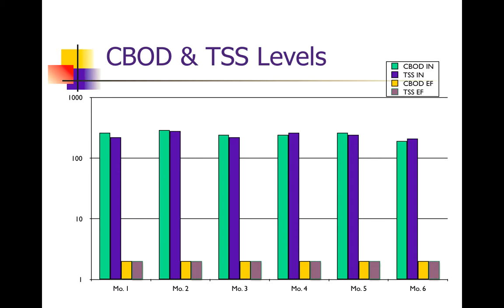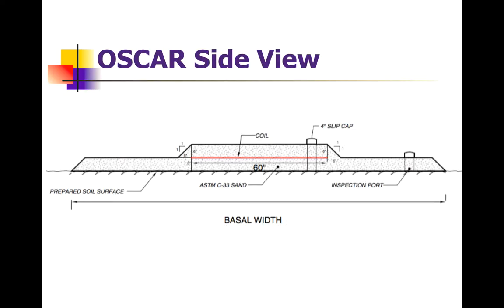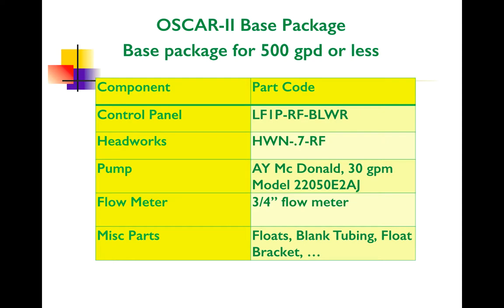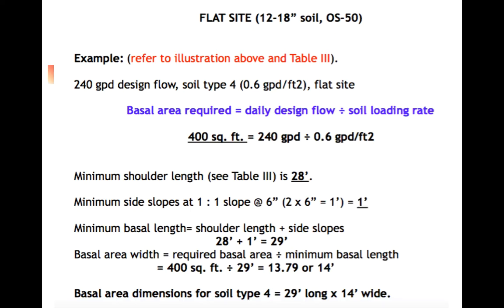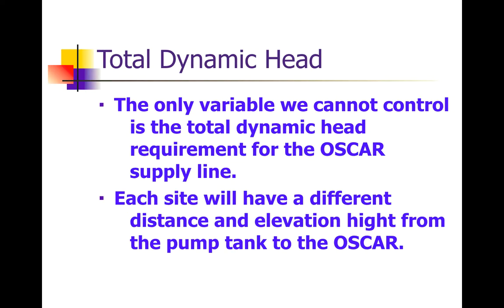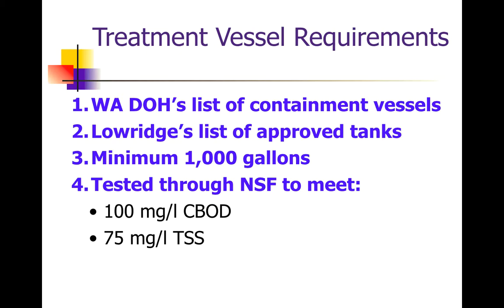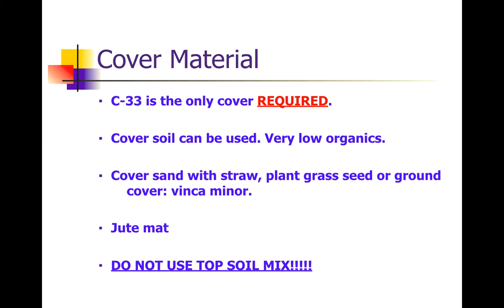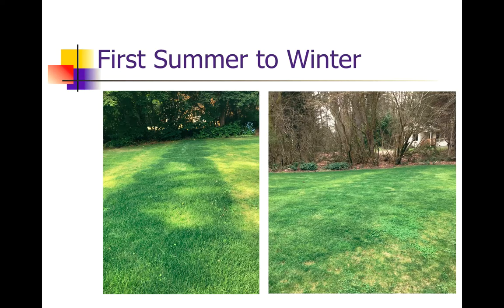OS II Design WA